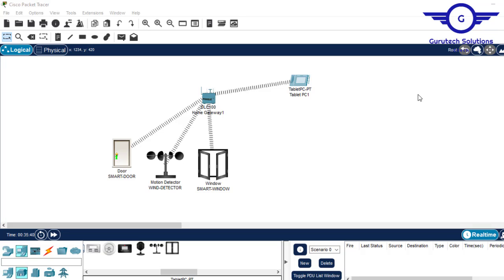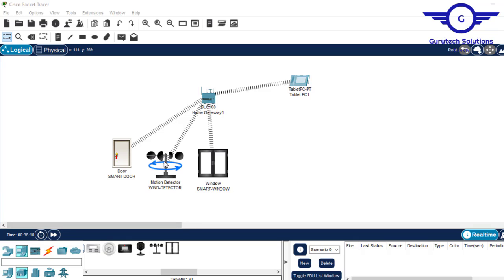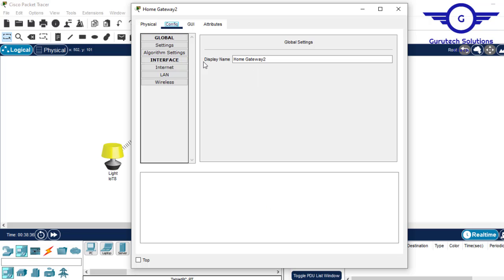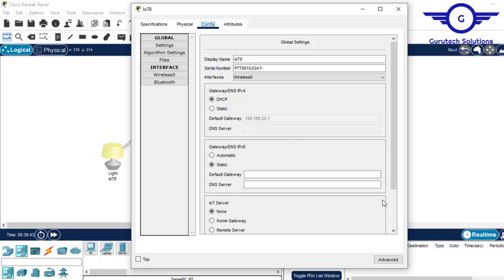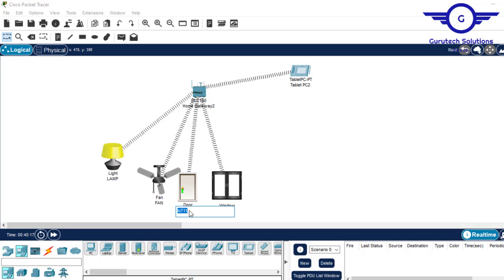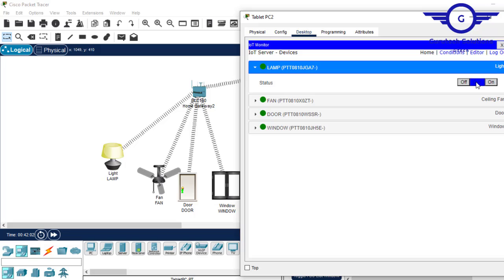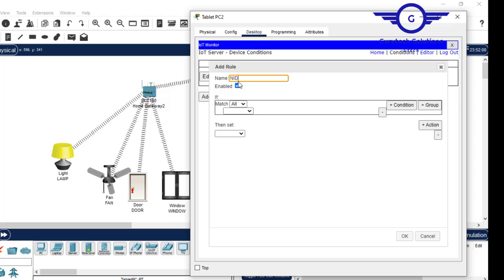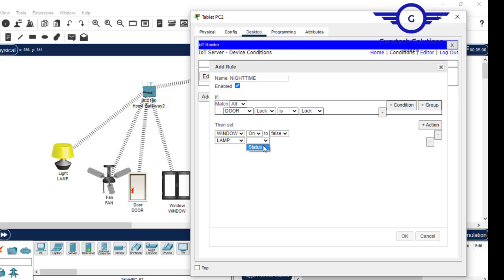4. Simulation of Ceiling Fan, Lamp, Smart Door, Smart Window IoT Devices Using Packet Tracer